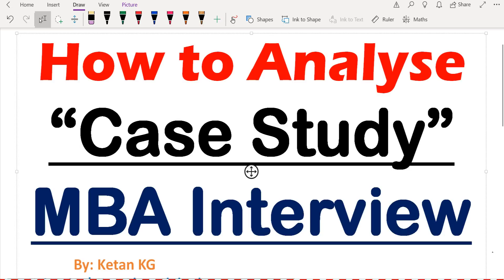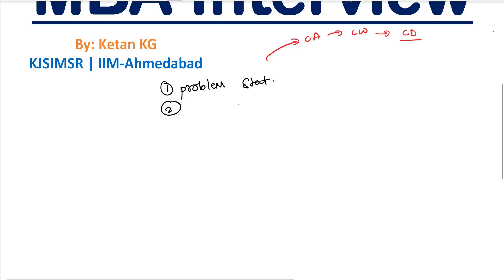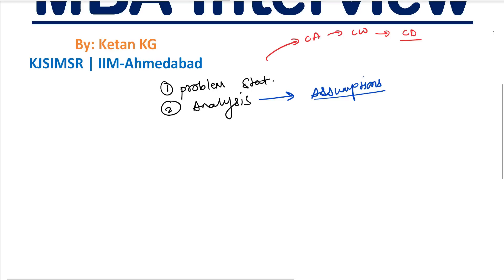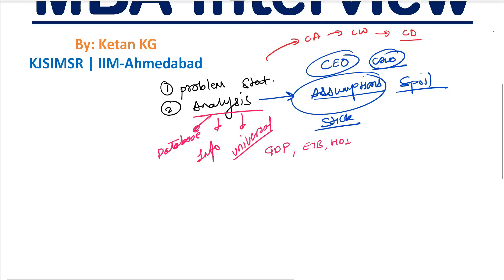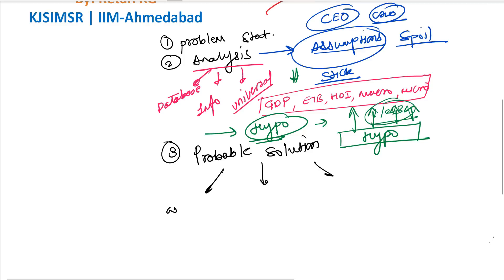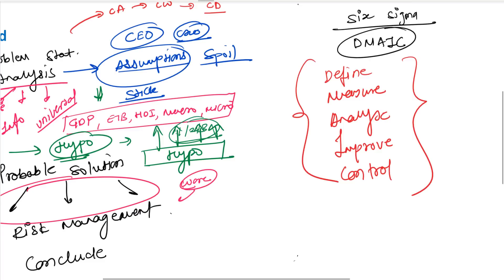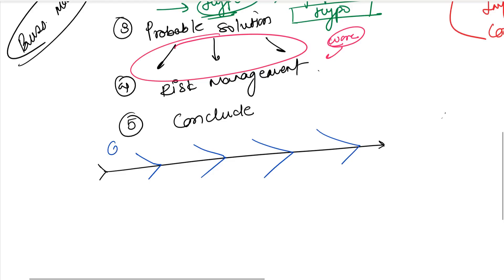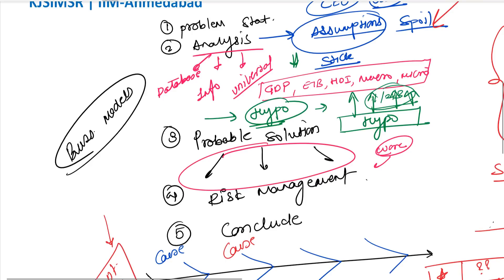How to Analyse a Case Study | MBA Interview | Case Study Format